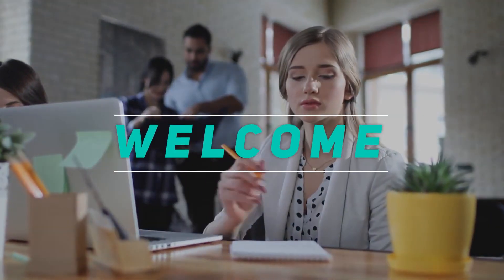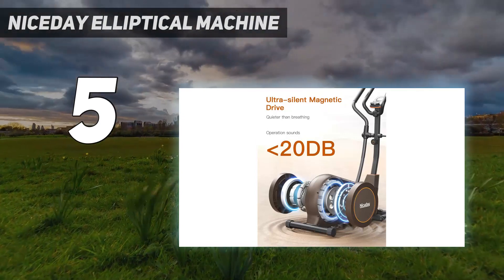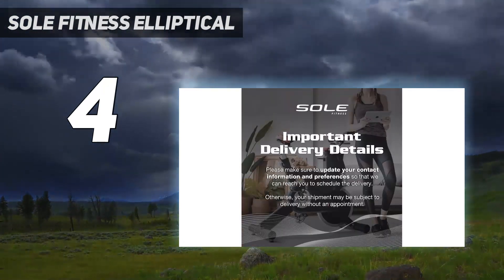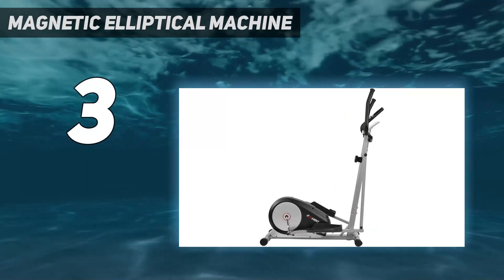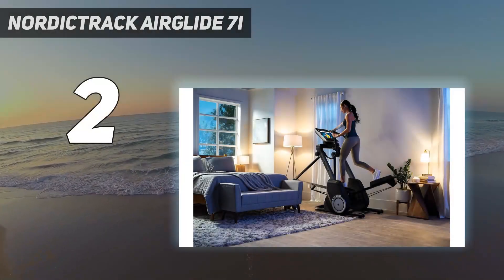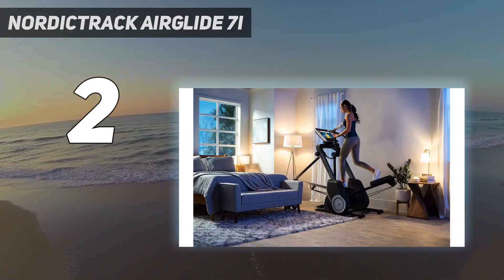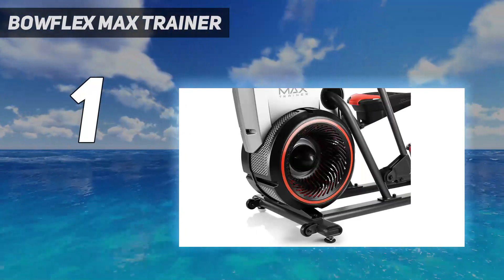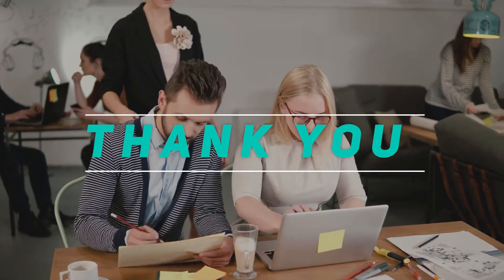Top 5 Best Ellipticals Under $500 in 2024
Here is the Updated Prices of the Best Ellipticals Under $500 in 2023!

Things that we mentioned in this video:
1. Bowflex Max Trainer  - B07YLMG31F
2. NordicTrack AirGlide 7i  - B0935H4VTZ
3. Magnetic Elliptical Machine - B06ZYJF353
4. SOLE Fitness Elliptical - B07QLB7Y5N
5. Niceday Elliptical Machine - B0C9CPT6Bs